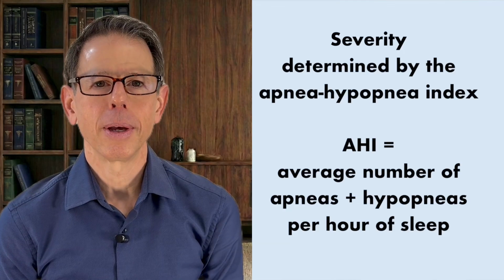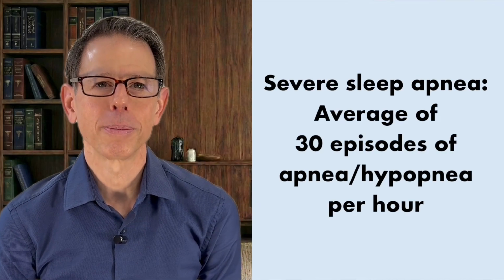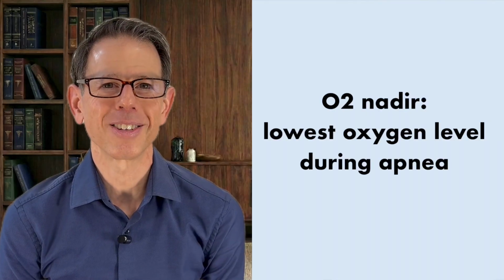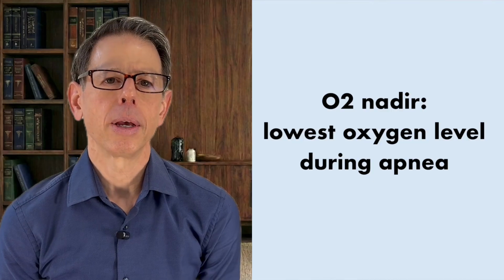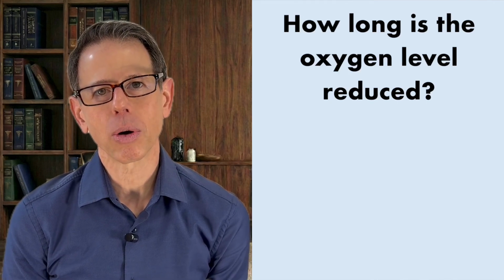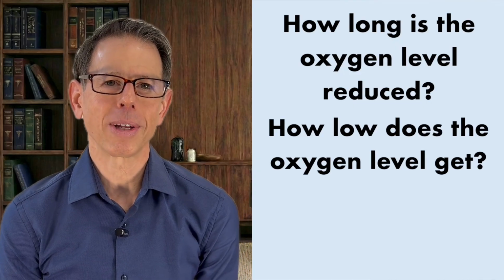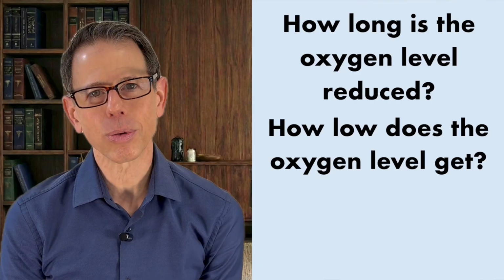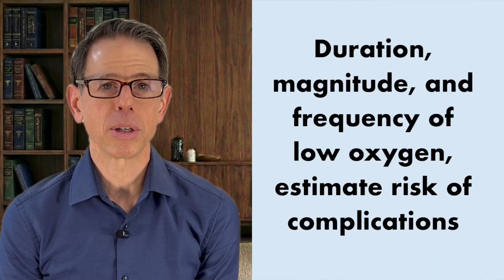Getting Your Results: AHI and Oxygen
Understand how sleep apnea severity is measured and why oxygen levels may be important than your AHI.

Tired of the mask? Welcome to your guide to CPAP alternatives. In Unmasked: Beyond CPAP, we explore CPAP alternatives available in 2026. From hypoglossal nerve stimulation (Inspire and Genio) to oral appliances, positional therapies, and minimally-invasive surgeries, we review the medical research to help you understand your options.

Dr. Weiner is a board-certified ear, nose, and throat doctor in Scottsdale, Arizona, with over 20 years of experience in treating people who struggle with CPAP. His mission is to help you find a treatment you can stick to, so you can enjoy better sleep and health. He is licensed in 31 states and is available for consultation in person and via telemedicine. For more information about CPAP alternatives and Dr. Weiner's practice,

Unmasked: Beyond CPAP is for general informational purposes only and does not constitute the practice of medicine; no doctor/patient relationship is formed. Relying on information provided through this channel is solely at your risk. While efforts are made to be accurate, information may change. The content of this podcast is not intended to be a substitute for professional medical advice, diagnosis, or treatment. See a health care professional for any medical condition you may have. Dr. Weiner is a member of the Inspire Physician Advisory Council and an instructor at physician educational and training activities for Inspire Medical Systems for which he is compensated.